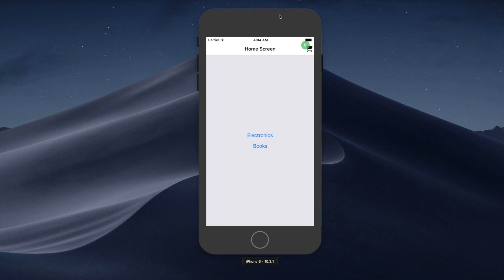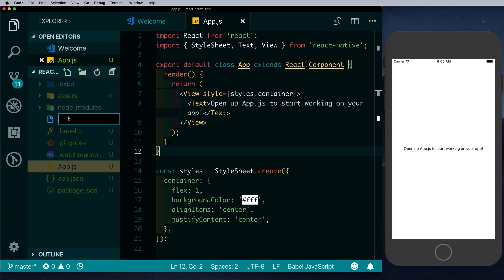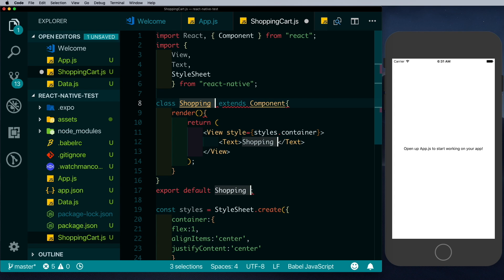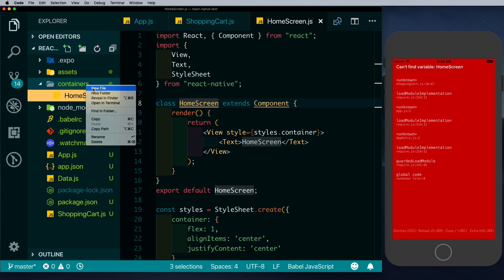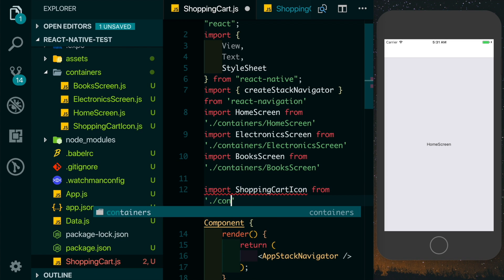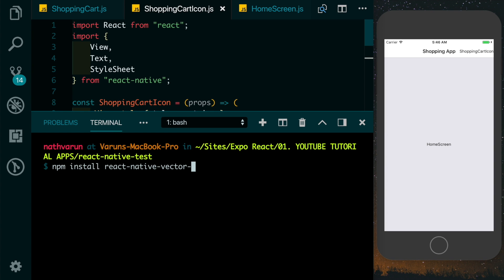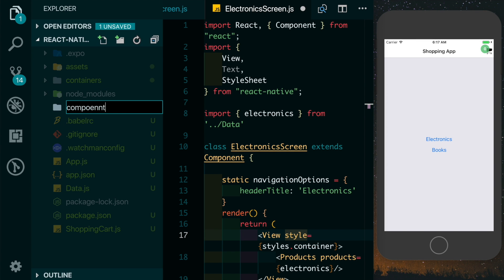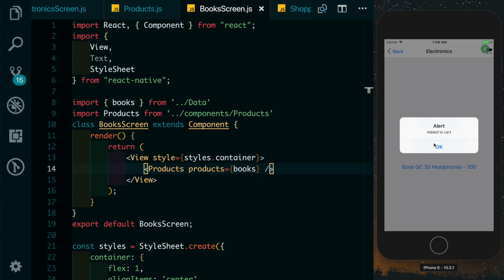#1 React Native Redux Shopping Cart Tracker | Why Use Redux?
#1. Layout Setup.
We learn how to keep track of items in your cart by implementing a cart icon in the header with a badge of the item count using react native and redux.

Series Description:
In this Why Redux Series we dig into practical redux examples in React Native.